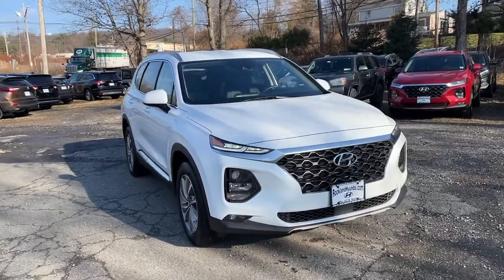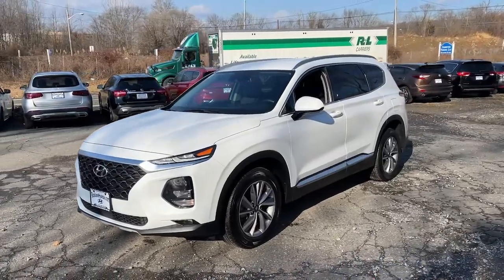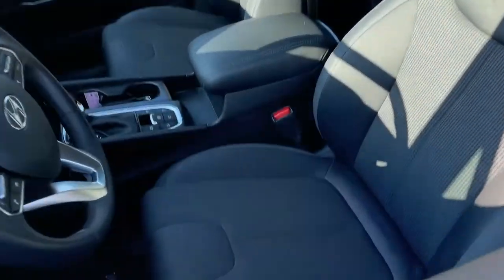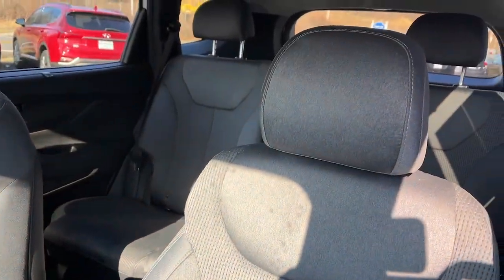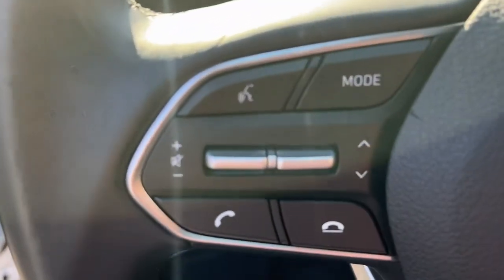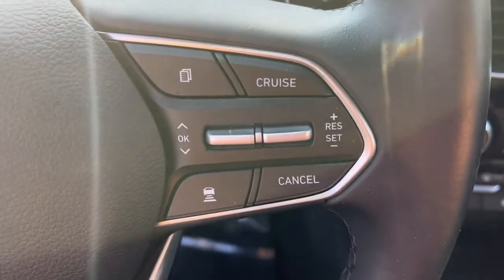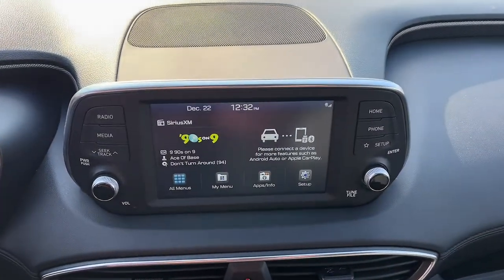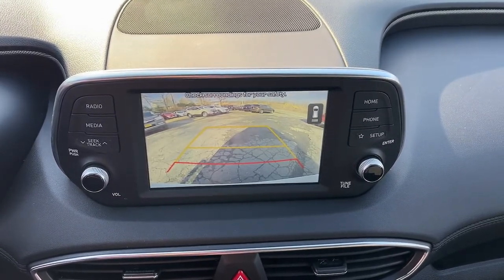2020 Hyundai Santa_Fe West Nyack, Nanuet, New City, Blauvelt, Spring Valley, NY 41343A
Quartz White Used 2020 Hyundai Santa_Fe available in West Nyack. New York at Rockland Hyundai. Servicing the Nanuet, New City, Blauvelt, spring valley, NY area.

Rockland Hyundai
55 NY 303

bEquipment/bbrThe steering wheel audio controls on this vehicle keep the volume and station within easy reach. This unit features a hands-free Bluetooth phone system. This Hyundai Santa Fe is equipped with the latest generation of XM/Sirius Radio. See whats behind you with the back up camera on this Hyundai Santa Fe. When you encounter slick or muddy roads you can engage the four wheel drive on it and drive with confidence. This Hyundai Santa Fe embodies class and sophistication with its refined white exterior.  This 2020 Hyundai Santa Fe  has a 2.4 liter 4 Cylinder Engine high output engine. The vehicle features a HomeLink System. Anti-lock brakes are standard on this Hyundai Santa Fe. Help alleviate lower back pain with the driver seat lumbar support in this unit. This small suv has an automatic transmission that includes a manual shifting mode. Enjoy the tried and true gasoline engine in this Hyundai Santa Fe.brbrbPackages/bbrCONVENIENCE PACKAGE:  Option Group 02; Roof Side Rails; Acoustic-Laminated Front Side Windows; Leather Wrapped Steering Wheel & Shift Knob; Parking Distance Warning-Reverse; Wheels: 18&quot; x 7.5J Alloy; Tires: P235/60R18; Dual Automatic Temperature Control; clean air ionizer; Hands-Free Smart Liftgate w/Auto Open; adjustable height setting; Manual Rear Side Sunshades; Auto-Dimming Inside Rearview Mirror; Homelink; Ultrasonic Rear Occupant Alert; Level 2; ultrasonic sensor and Blue link integration; Radio: Infinity Premium AM/FM/MP3 Display Audio; 630-Watt; 7&quot; screen; Apple CarPlay & Android Auto; Bluetooth hands-free w/wireless audio streaming; voice recognition; steering wheel audio; cruise and phone controls; dual front and rear 2.1 amp USB charge ports; SiriusXM; HD Radio; Blue Link connected car system; 12-speakers including subwoofer; external amplifier; Clari-fi music restoration technology; QuantumLogic surround and wireless device charging. CARPETED FLOOR MATS. WHEEL LOCKS. Equipment listed is based on original vehicle build. Please confirm the accuracy of the included equipment by calling the dealer prior to purchase.
CONVENIENCE PACKAGE:  Option Group 02; Roof Side Rails; Acoustic-Laminated Front Side Windows; Leather Wrapped Steering Wheel & Shift Knob; Parking Distance Warning-Reverse; Wheels: 18&quot; x 7.5J Alloy; Tires: P235/60R18; Dual Automatic Temperature Control; clean air ionizer; Hands-Free Smart Liftgate w/Auto Open; adjustable height setting; Manual Rear Side Sunshades; Auto-Dimming Inside Rearview Mirror; Homelink; Ultrasonic Rear Occupant Alert; Level 2; ultrasonic sensor and Blue link integration; Radio: Infinity Premium AM/FM/MP3 Display Audio; 630-Watt; 7&quot; screen; Apple CarPlay & Android Auto; Bluetooth hands-free w/wireless audio streaming; voice recognition; steering wheel audio; cruise and phone controls; dual front and rear 2.1 amp USB charge ports; SiriusXM; HD Radio; Blue Link connected car system; 12-speakers including subwoofer; external amplifier; Clari-fi music restoration technology; QuantumLogic surround and wireless device charging,CARPETED FLOOR MATS,WHEEL LOCKS,Engine: 2.4L GDI E-CVVT 16-Valve 4-Cylinder;  Idle Stop & Go (IGS),Transmission: 8-Speed Automatic w/SHIFTRONIC;  manual shift mode,Axle Ratio 4.081,GVWR: 4;872 lbs,Transmission w/Driver Selectable Mode,Electronic Transfer Case,Automatic Full-Time All-Wheel,54-Amp/Hr Maintenance-Free Battery w/Run Down Protection,140 Amp Alternator,1137# Maximum Payload,Gas-Pressurized Shock Absorbers,Front And Rear Anti-Roll Bars,Electric Power-Assist Speed-Sensing Steering,18.8 Gal. Fuel Tank,Single Stainless Steel Exhaust,Permanent Locking Hubs,Strut Front Suspension w/Coil Springs,Multi-Link Rear Suspension w/Coil Springs,4-Wheel Disc Brakes w/4-Wheel ABS; Front Vented Discs; Brake Assist; Hill Descent Control; Hill Hold Control and Electric Parking Brake,Wheels w/Silver Accents,Steel Spare Wheel,Compact Spare Tire Stored Underbody w/Crankdown,Clearcoat Paint,Body-Colored Front Bumper w/Black Rub Strip/Fascia Accent and Metal-Look Bumper Insert,Black Rear Bumper w/Metal-Look Rub Strip/Fascia Accent,Black Bodyside Cladding and Black Wheel Well Trim,Chrome Side Windows Trim,Body-Colored Door Handles,Body-Colored Power Heated Side Mirrors w/Manual Folding,Fixed Rear Window w/Fixed Interval Wiper and Defroster,De